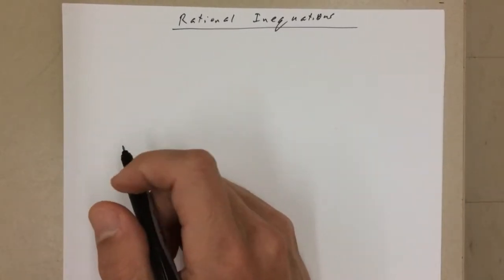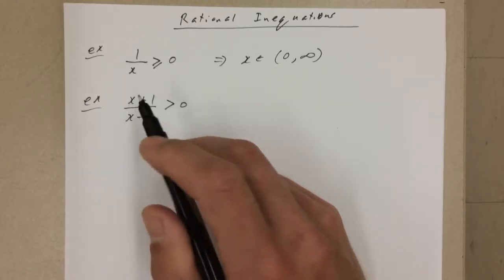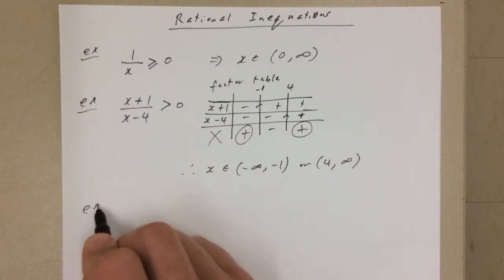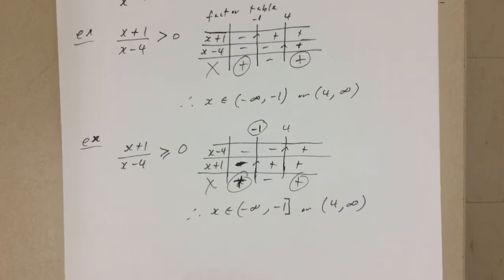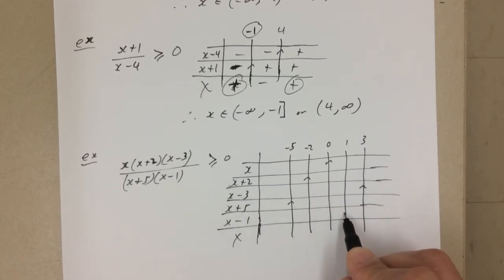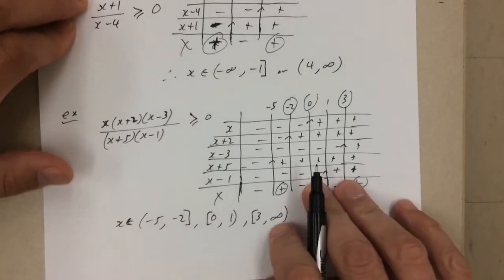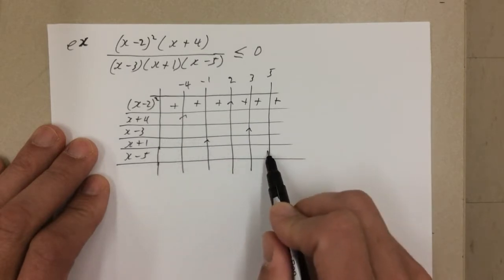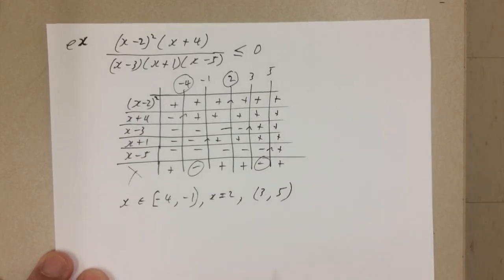Solving Rational Inequations